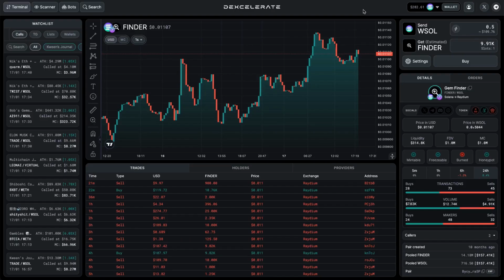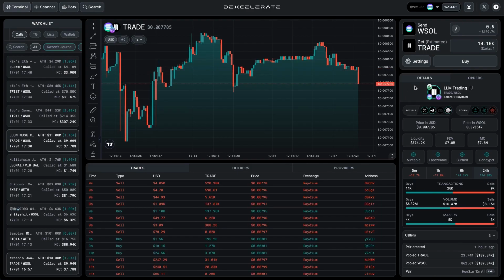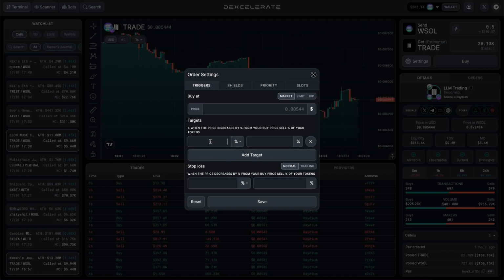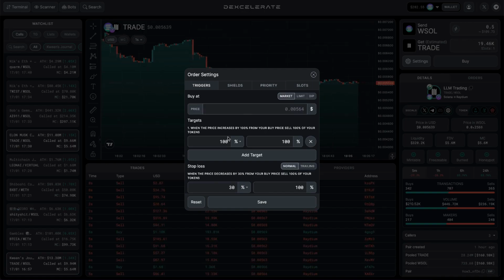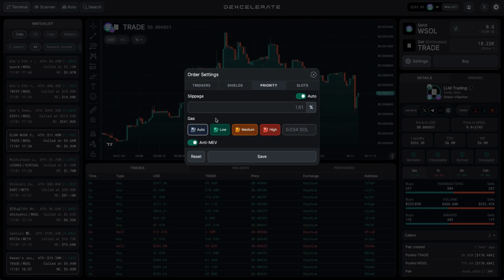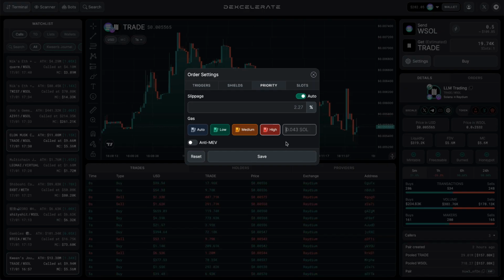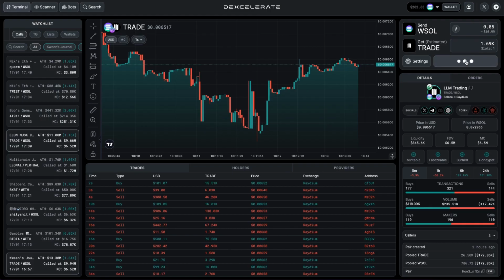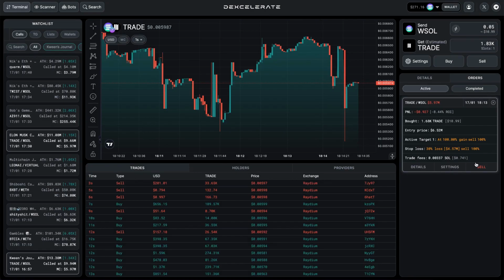🖱️ Manual Trading: Buy/Sell + Slippage, Gas Fees & Anti-MEV Explained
Execute manual trades with anti-MEV protection and auto-profit triggers.

Welcome to Dexcelerate, the ultimate non-custodial platform for automated and real-time crypto trading. Whether you're a seasoned trader or just getting started, Dexcelerate empowers you with smart trading bots, real-time market insights, and native integrations—while keeping you in full control of your funds. No middlemen, no restrictions, just seamless, decentralized trading at your fingertips.